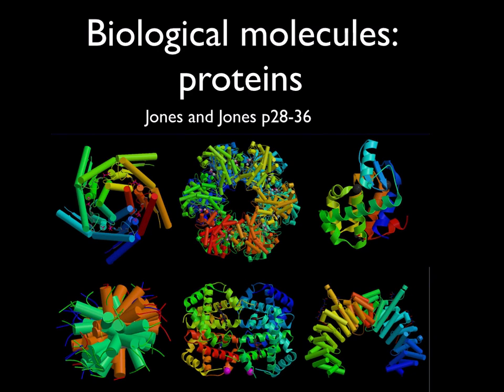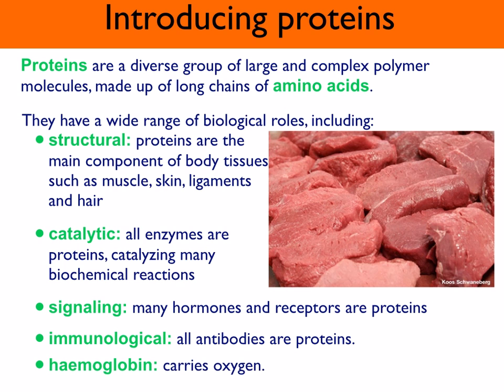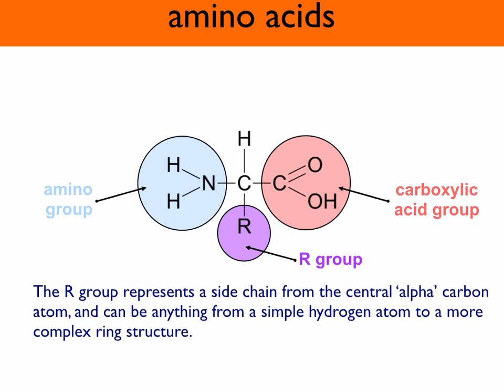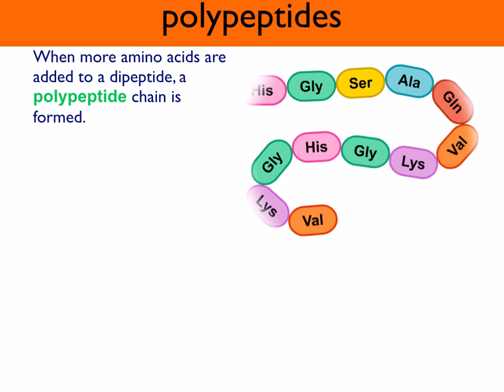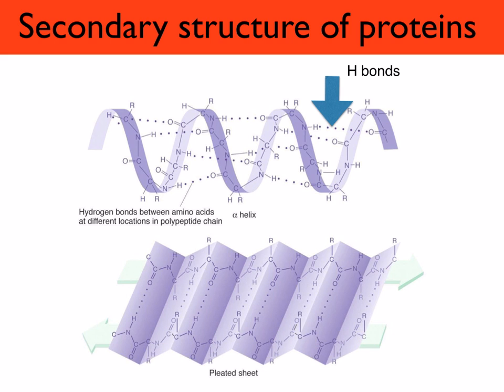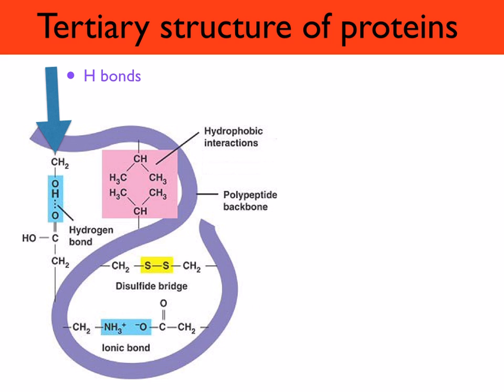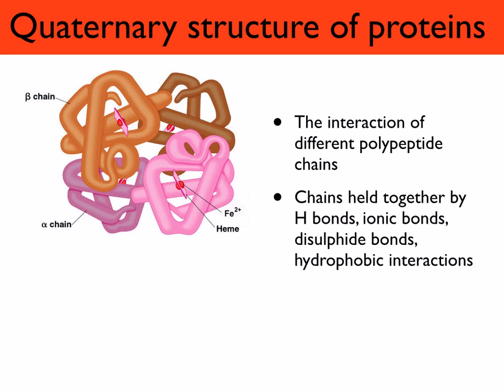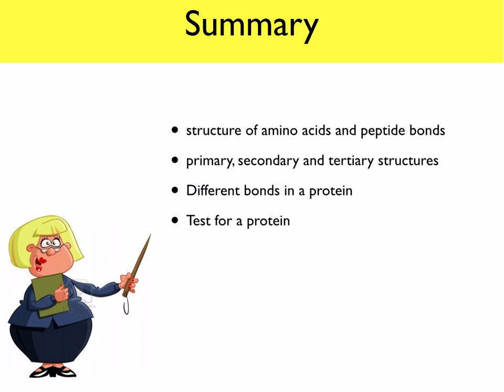AS level. B.4 Protein structure